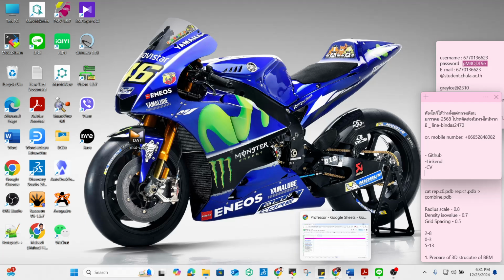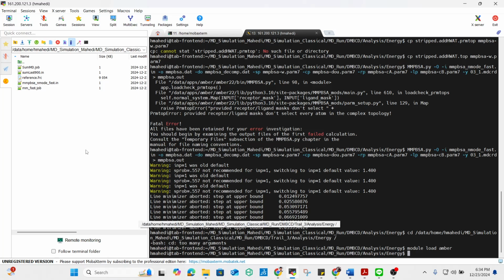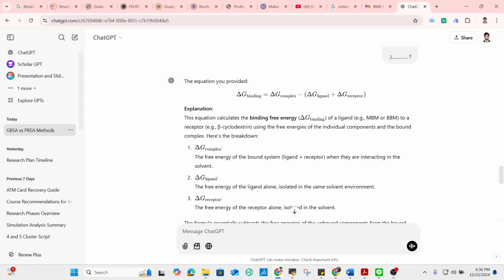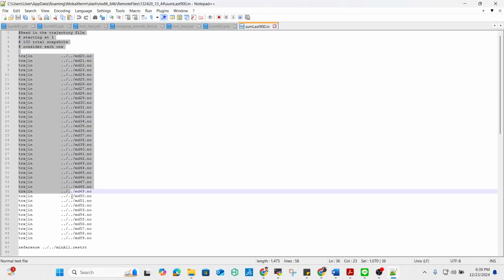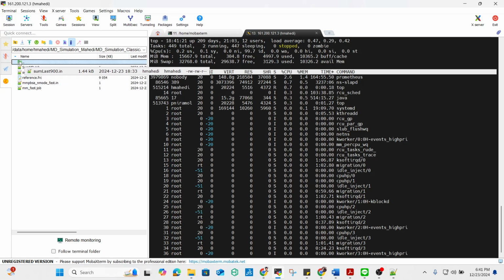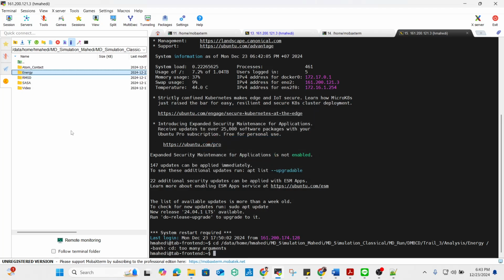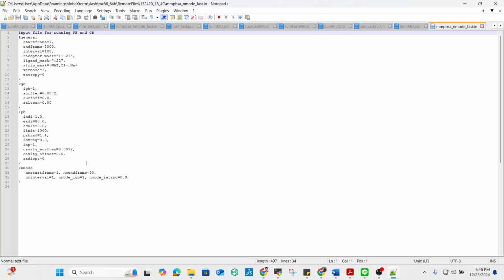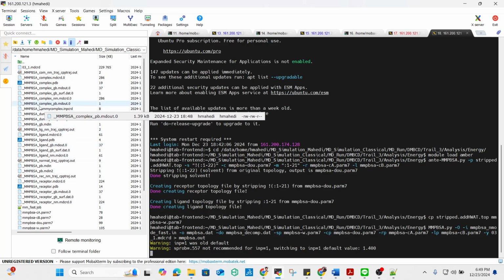GBSA-PBSA- Free Energy Binding after simulation with Amber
Presenter: Mahedi Hassan